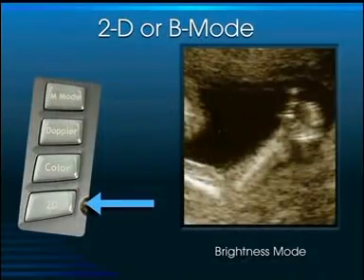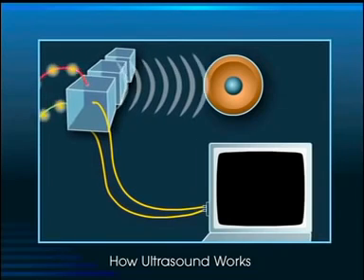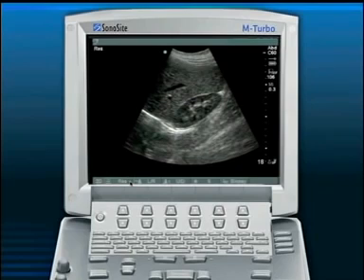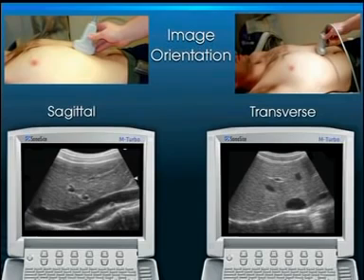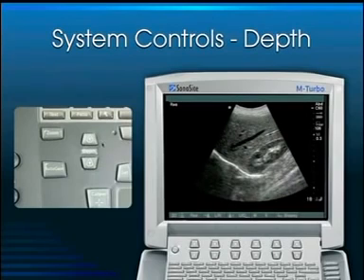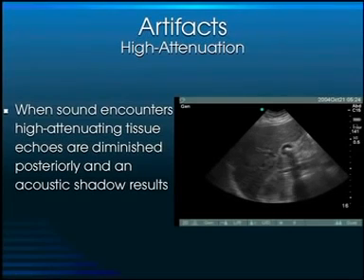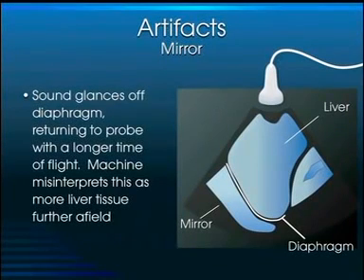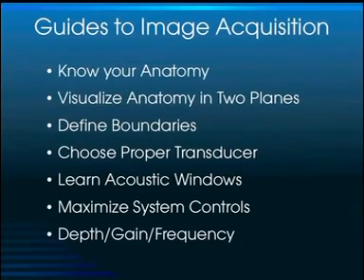Physics: How Ultrasound Machine Works.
Ultrasound Physics - Transducer | ultrasound modes | Doppler ultrasound.